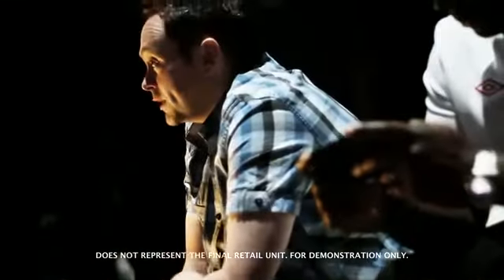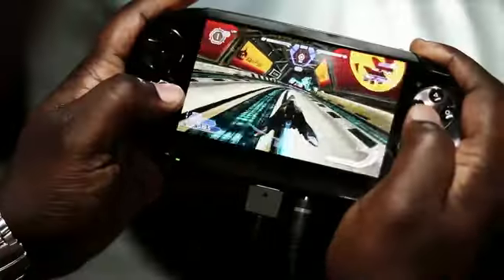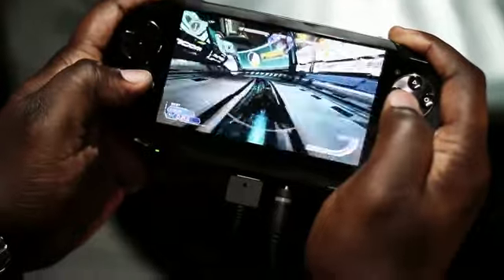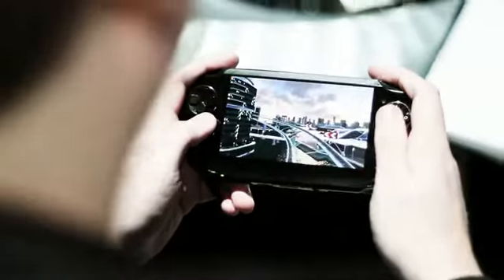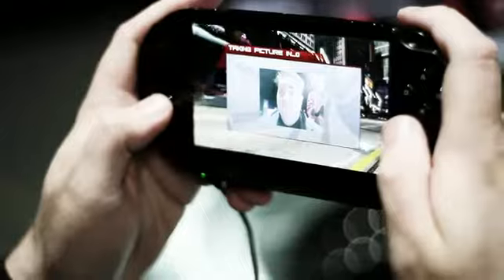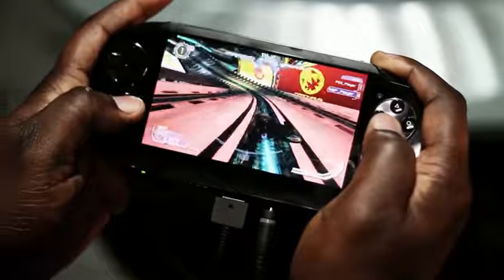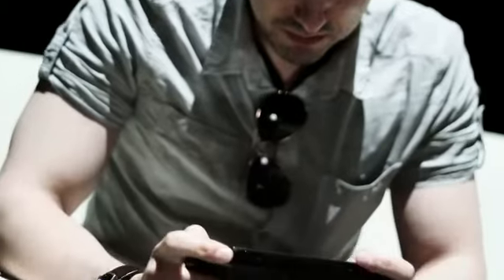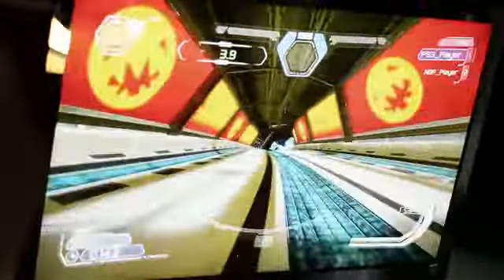E3 2011 Wipeout NGP Gameplay